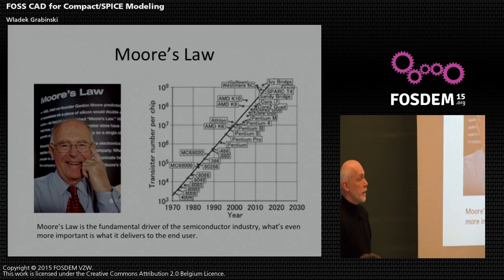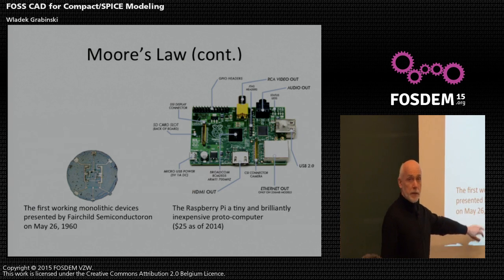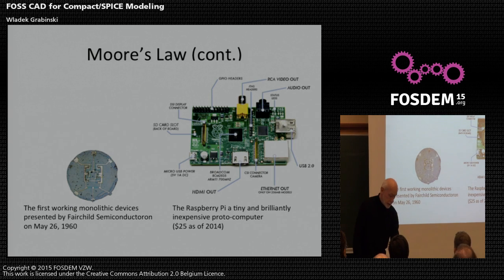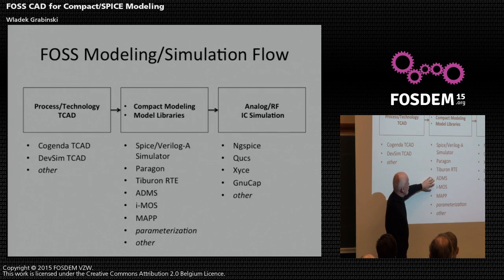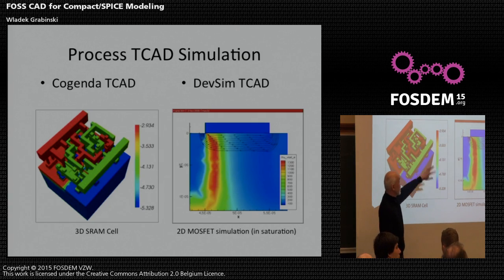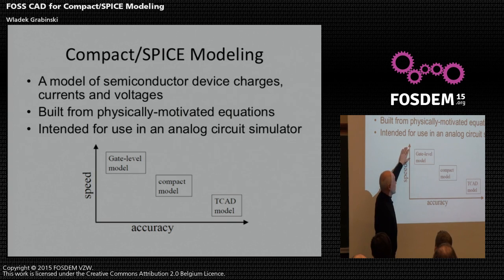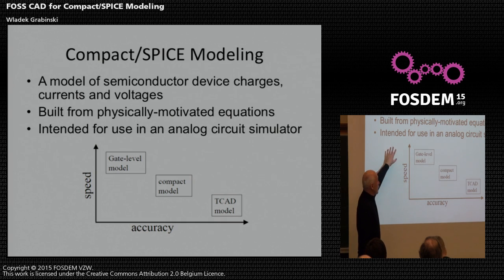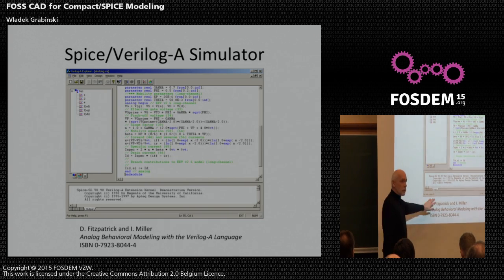FOSDEM 2015 - Developer Room - Electronic Design Automation - Compact Spice Modelin